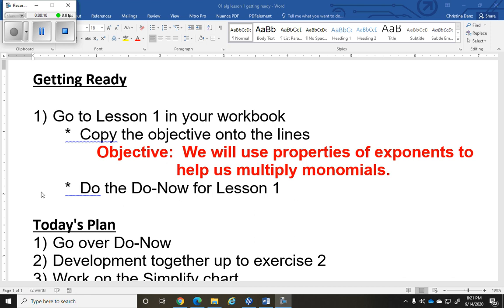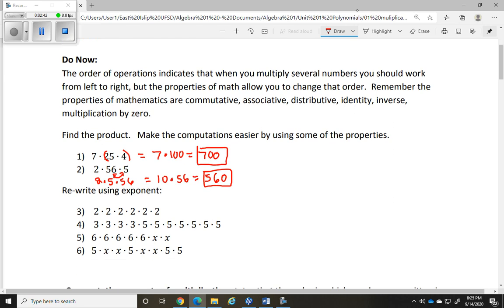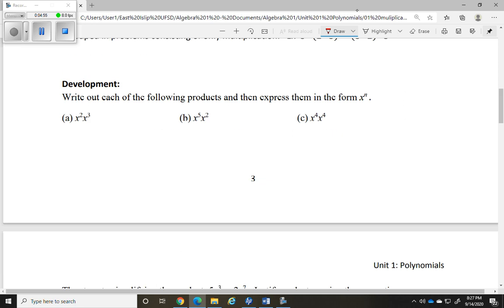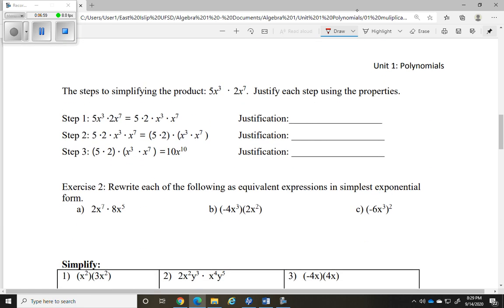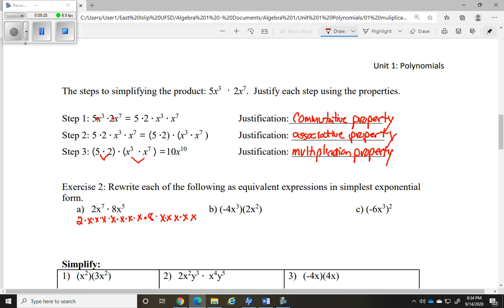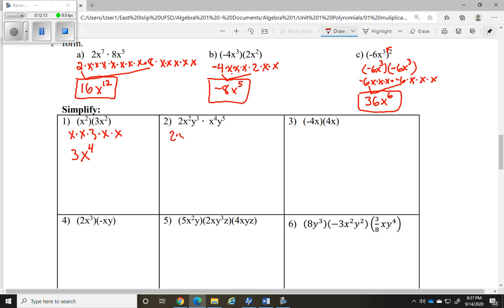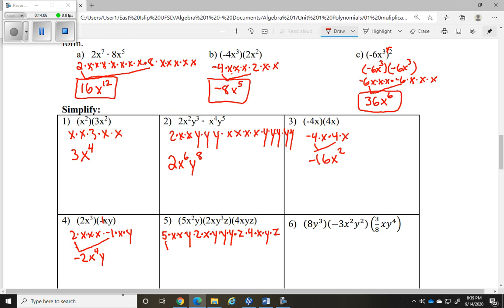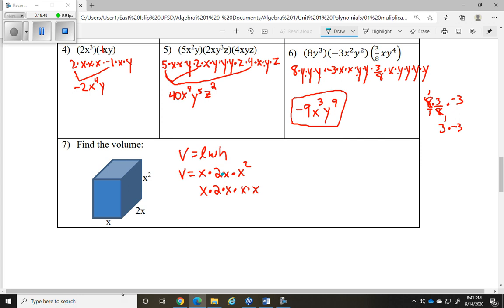Alg Unit 1 01 multiplying monomials video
How to multiply with monomials